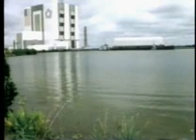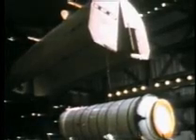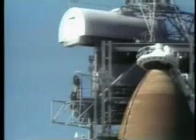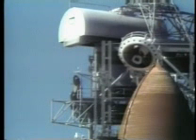Challenger Documentary Part 6